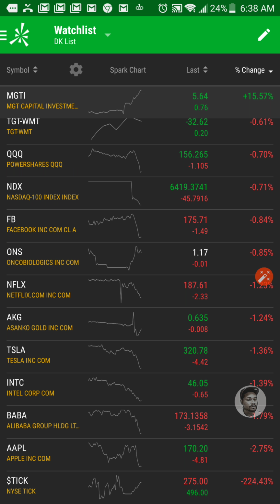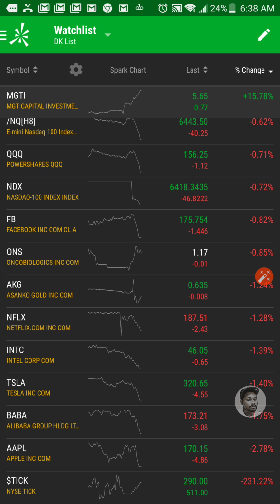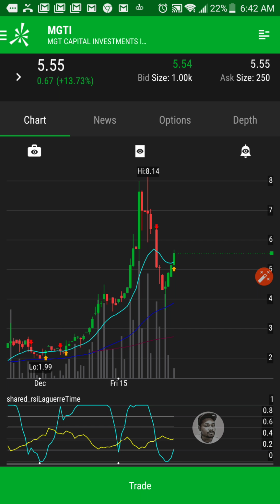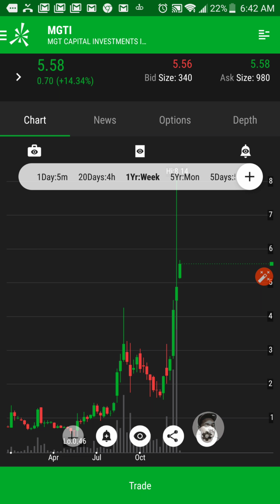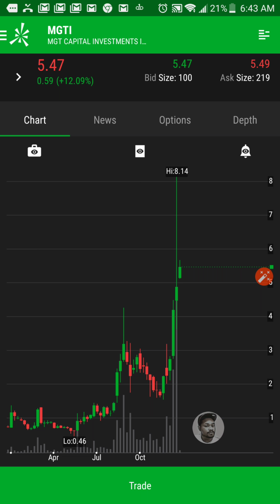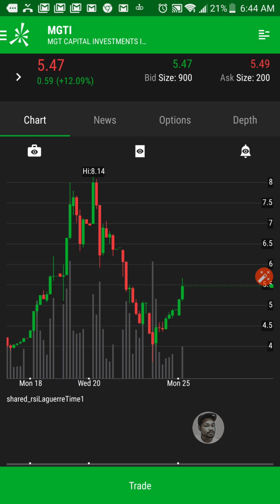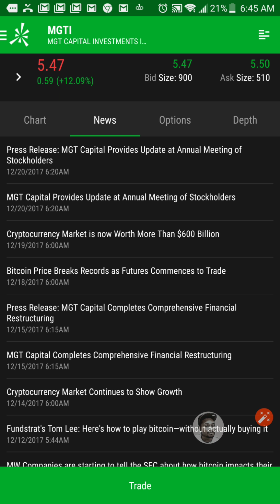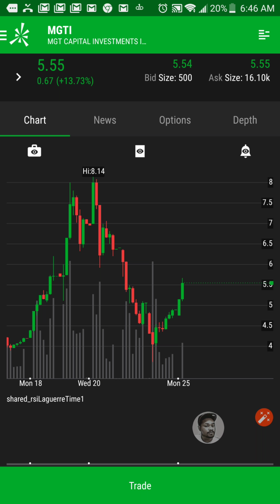Top Movers McAfee's Co. $MGTI, /BTC Futures on ThinkorSwim | Dec 26, 2017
Let's look at who the 'Top of the Morning Market Movers' are  from the classic stock market on TD Ameritrade's ThinkorSwim moblie trading app